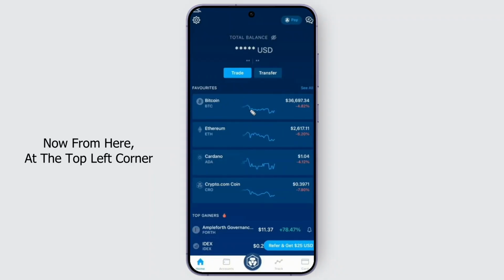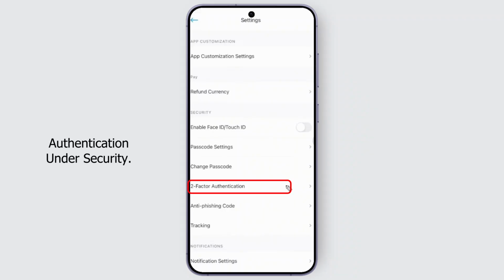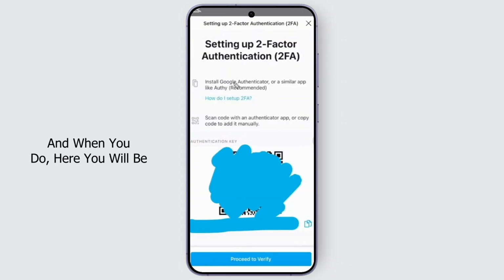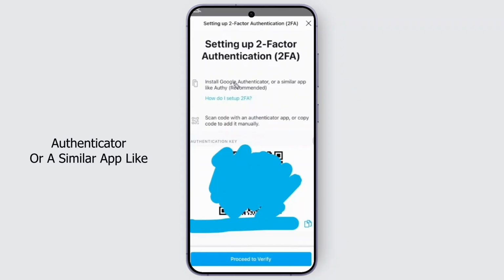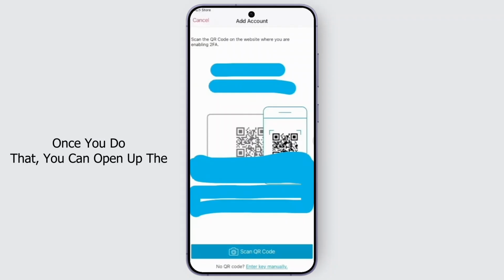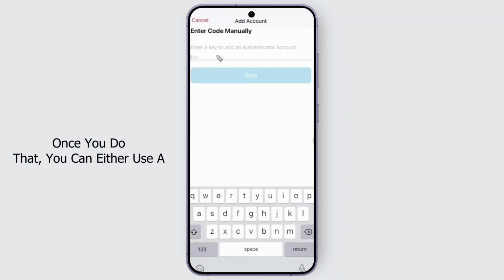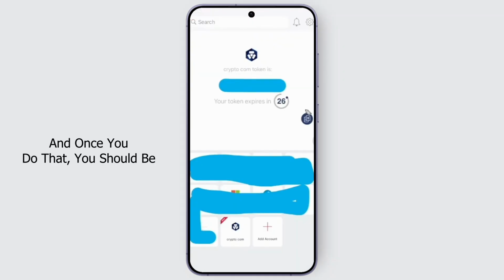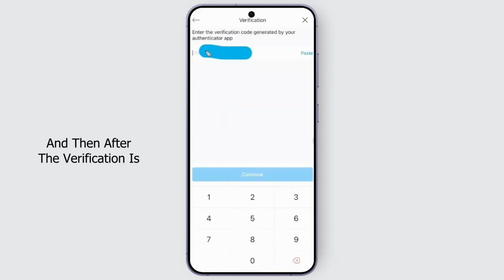How to Setup 2FA on Crypto.com (EASY)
How to Set Up 2FA on Crypto.com (2025)! Want to enhance the security of your Crypto.com account? This video will guide you through the steps on how to set up two-factor authentication (2FA) on Crypto.com quickly and easily. Whether you're asking, "How do I enable 2FA on Crypto.com?" or need help securing your account, this tutorial has you covered. Learn how to add an extra layer of protection to your crypto transactions. Watch now to set up 2FA on Crypto.com today!

Timestamps:

00:00 How to Set Up 2FA on Crypto.com
00:10 How Do I Enable Two-Factor Authentication on Crypto.com?